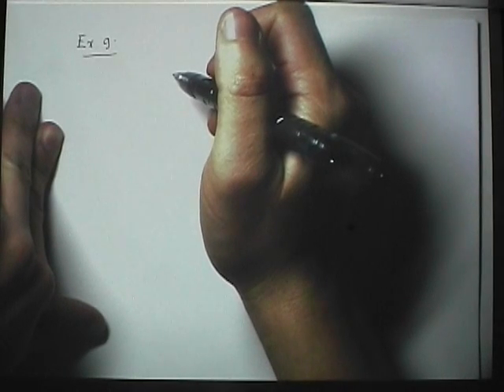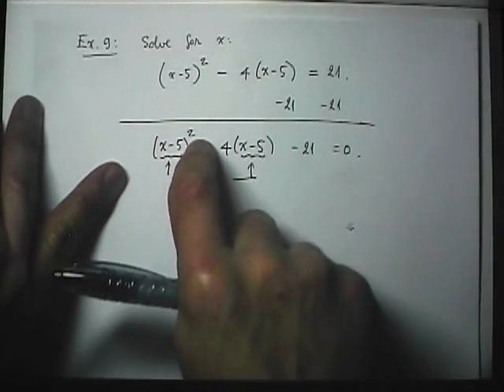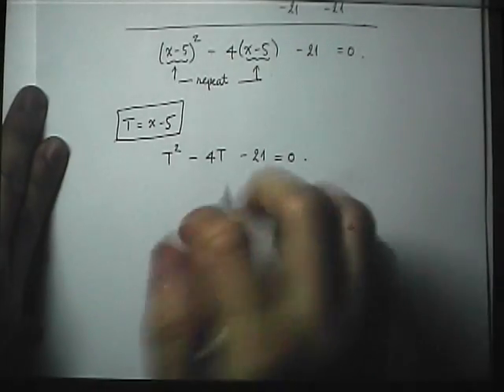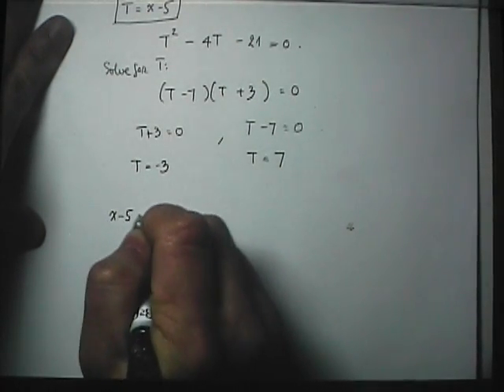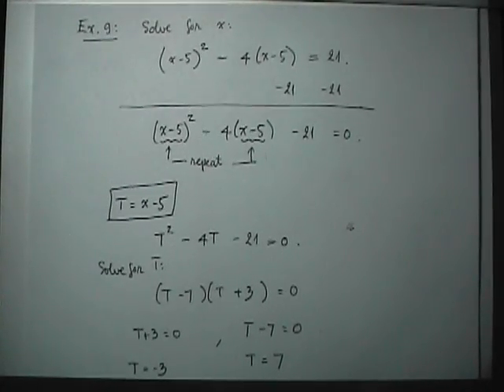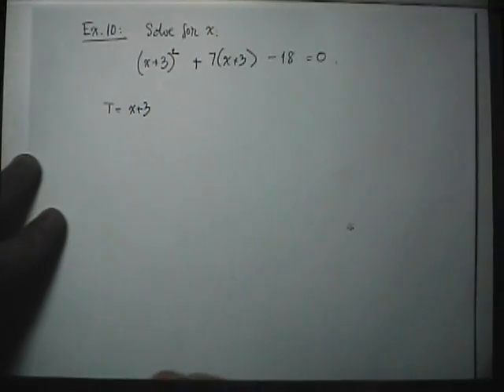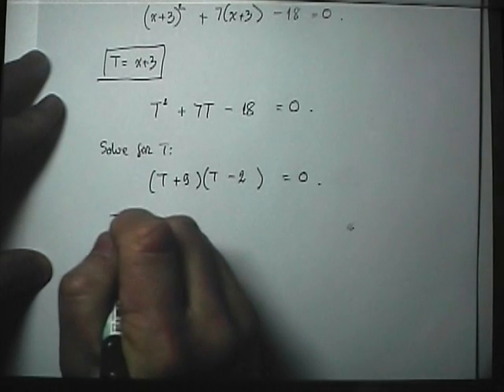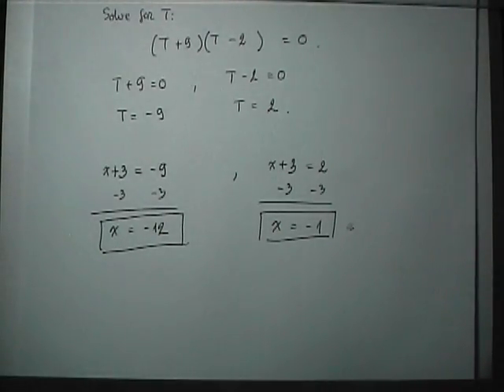1 6 Quadratic Like Equations Part 5